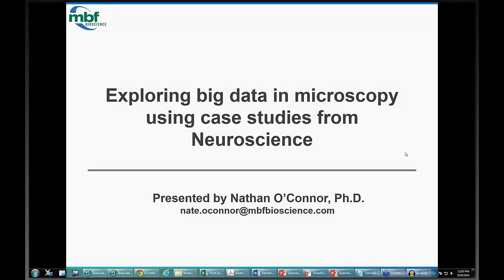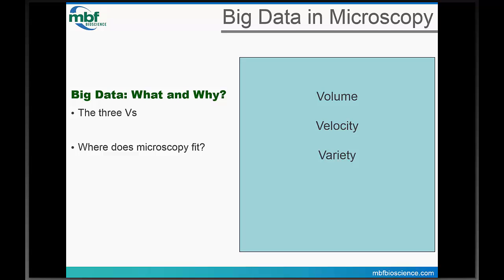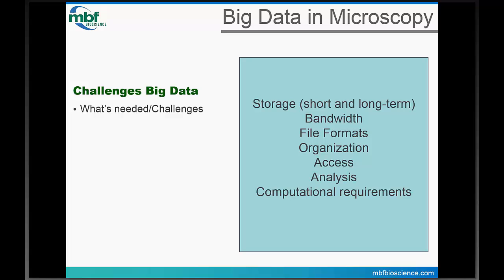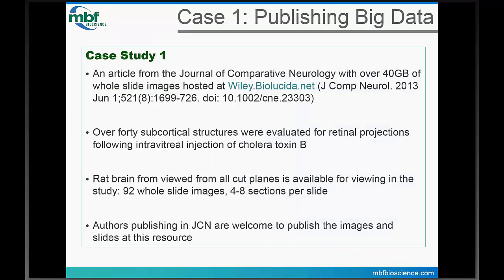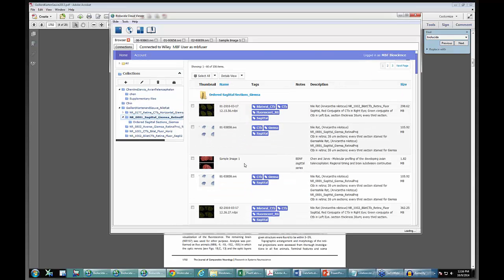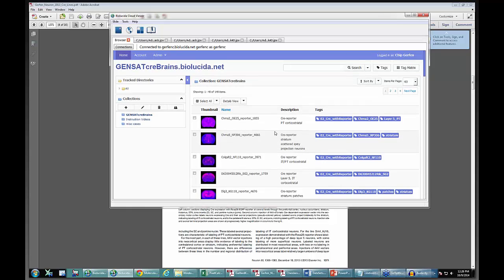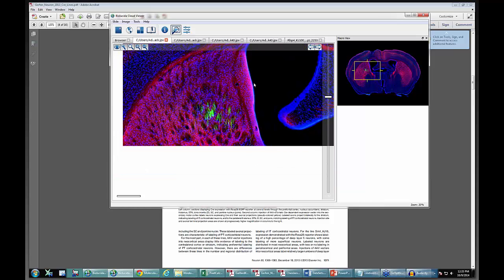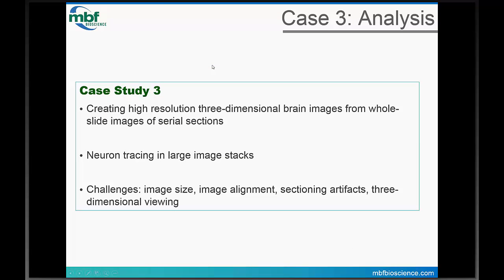Exploring Big Data in Microscopy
In this webinar we will explore big data in microscopy using three case studies from Neuroscience. Dr. Charles Gerfen will discuss his contributions to the GENSAT project ̶ a large, open access database of gene expression maps of the mouse nervous system. Next, Dr. Nate O’Connor, Product Manager at MBF Bioscience, will discuss a recent publication in Wiley’s Journal of Comparative Neurology which published an entire set of whole-slide images. How the images are organized, annotated, and web-published the images will be detailed. Finally, Dr. O’Connor will demonstrate a new automated software tool for creating high resolution three-dimensional brain reconstructions from whole-slide images of serial sections. Each case study uses Biolucida ̶ a web application for managing and sharing large image data. Throughout the webinar, challenges and strategies of using large-scale microscopic data will be examined.